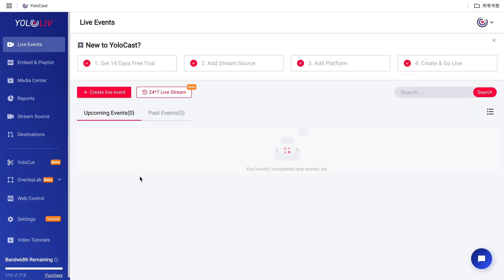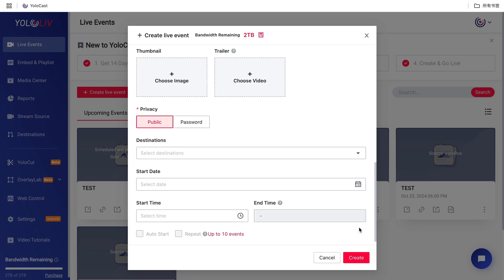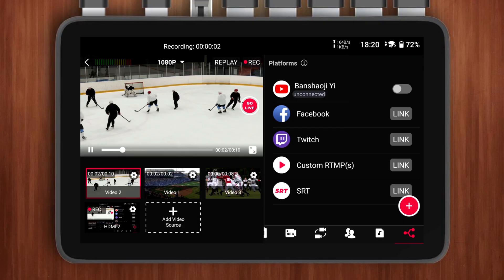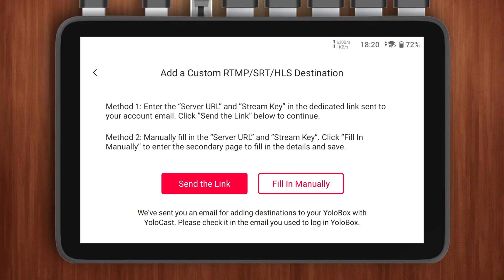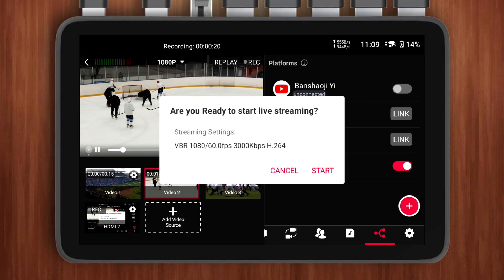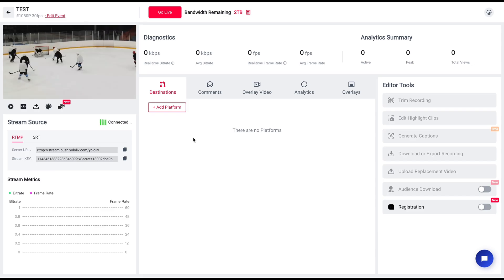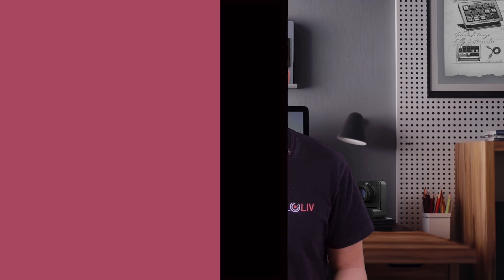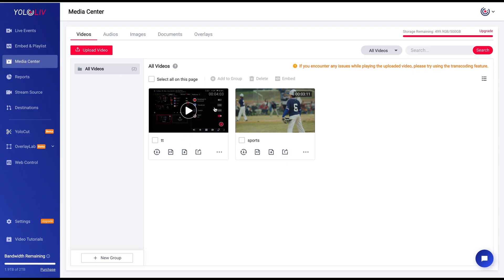How To Set YoloCast As An RTMP On YoloBox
If you're a YoloBox user and have been using YoloCast for a while, you might already know that YoloCast integrates seamlessly with YoloBox through the “YoloCast event” option in the Event menu. But here’s the catch—this mode doesn’t support features like inviting guests or using comments.

So, what’s the solution? That’s exactly what we’ll explore today—how to set up YoloCast as an RTMP destination on YoloBox to unlock these features. Let’s dive in!

Timestamps:
0:00 Outro
0:40 Setting Up YoloCast Event
1:17 Configuring YoloBox
1:56 Going Live and Using Advanced Features
2:41 Recording and Saving Your Stream